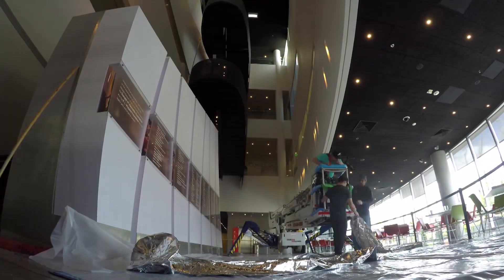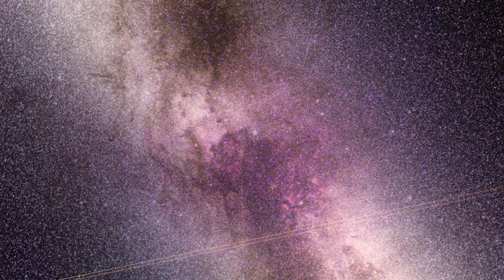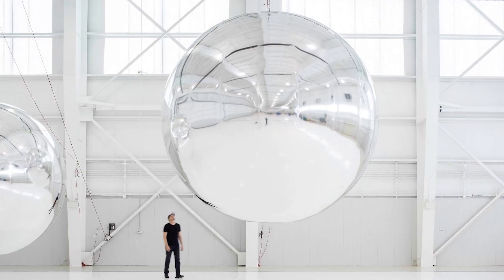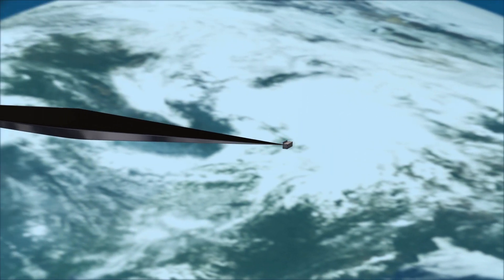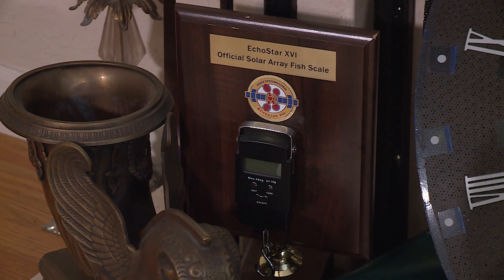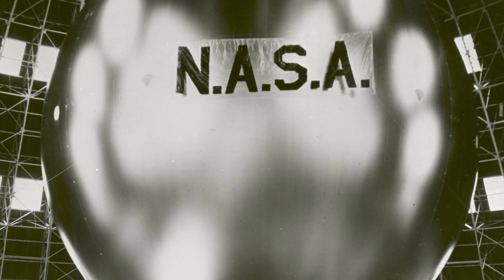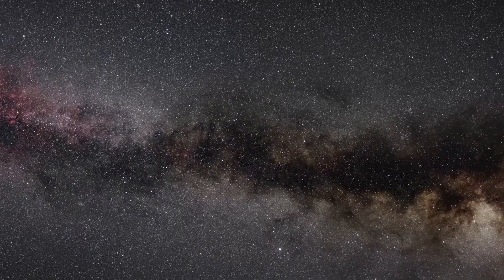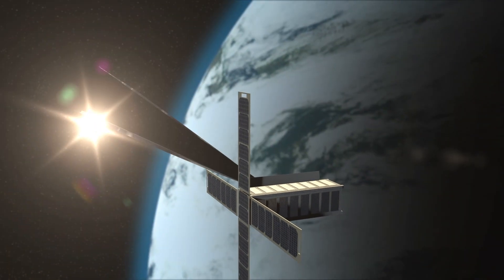Trevor Paglen: Orbital Reflector / Updated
In collaboration with the Nevada Museum of Art, artist Trevor Paglen will launch the first satellite to exist purely as an artistic gesture. "Orbital Reflector" will travel to low Earth orbit aboard a SpaceX Falcon 9 rocket in the Fall of 2018, and remain there for approximately two months. The diamond-shape balloon satellite will appear as bright as a star in the Big Dipper.